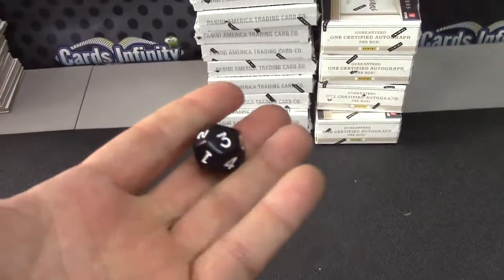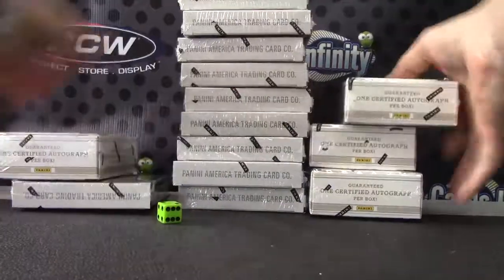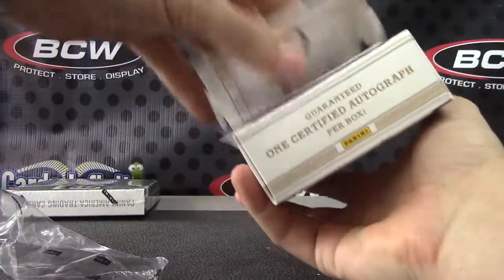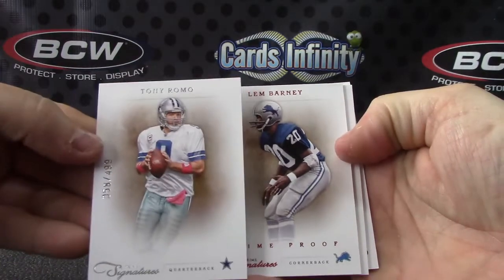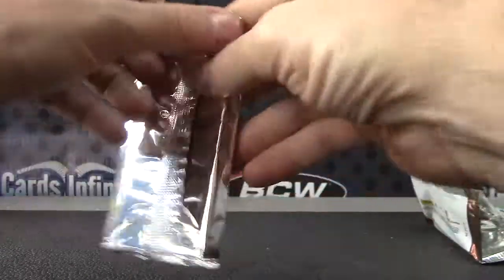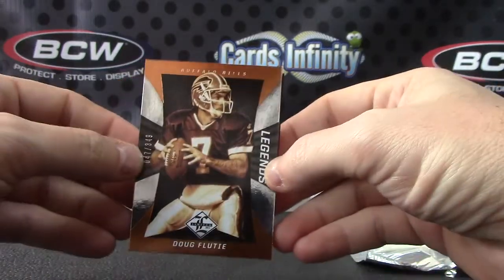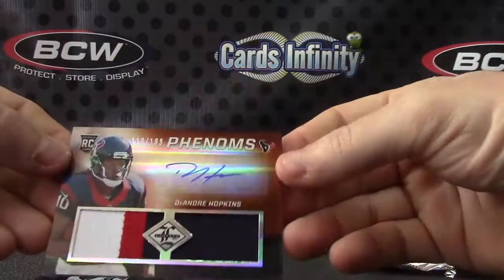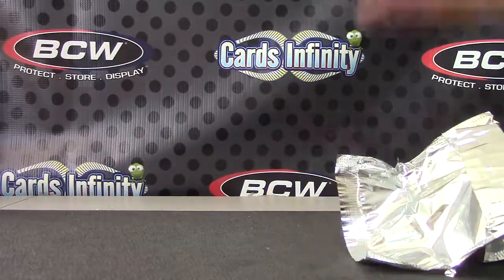Kalentz' 2011 Prime Sigs & 2013 Limited Football 2 Box Break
Thanks a lot Kent, Chris J.